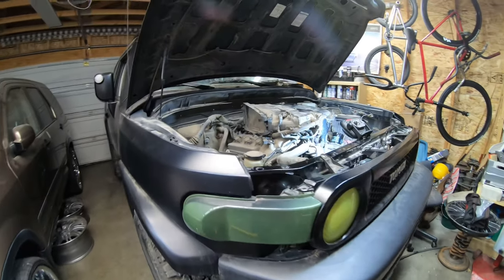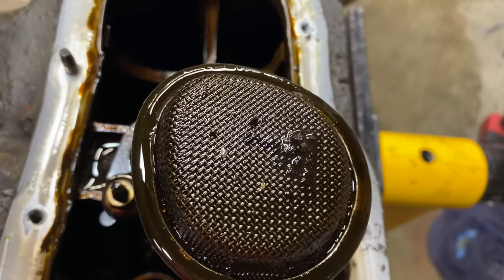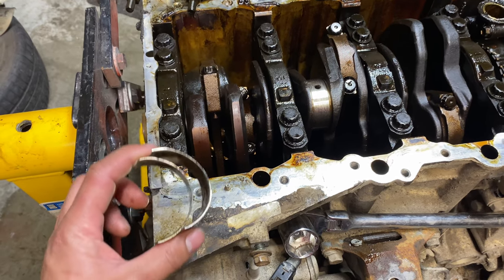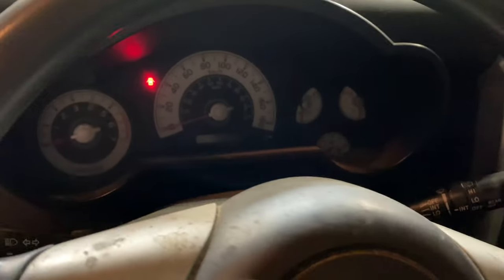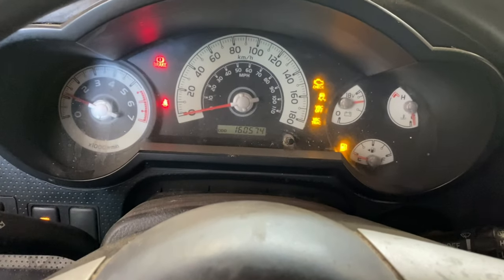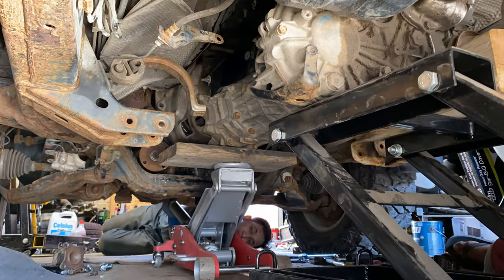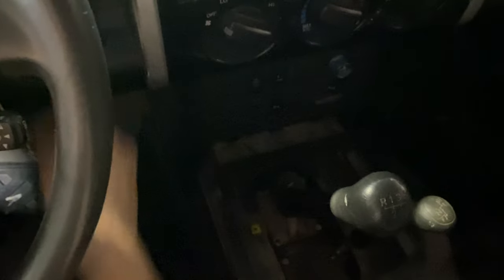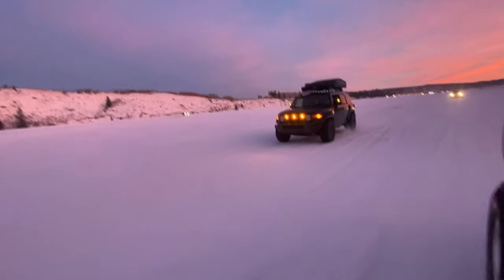Project: FJ Cruiser for $3500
Hello guys

It’s been a while since the last time I’ve upload a video. There’s a lot of things going within the past few months and I never got a chance to work on any projects as well as to film and edit videos.

This project was done and was filmed last year. However it was only recently when I finally got a chance to complete putting together this video.

I’ve had this FJ Cruiser for a year now and I’ve been driving it a lot. This video shows all the things I had to do to get it back up and running and why it only cost me $3500.